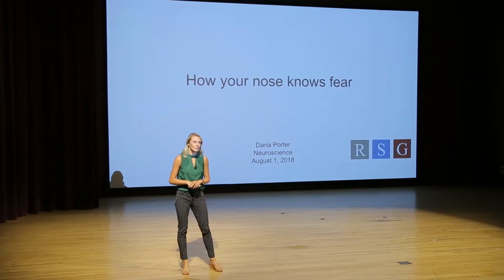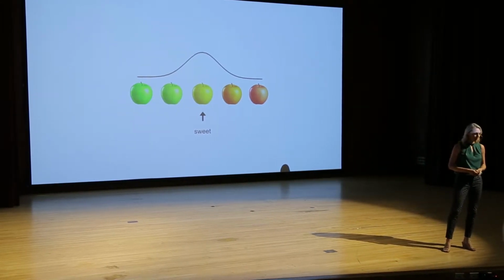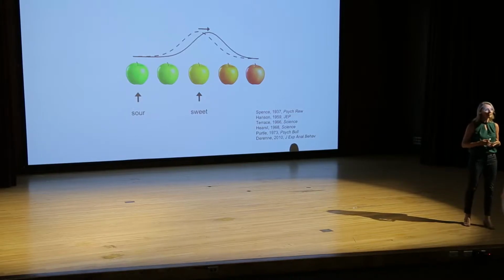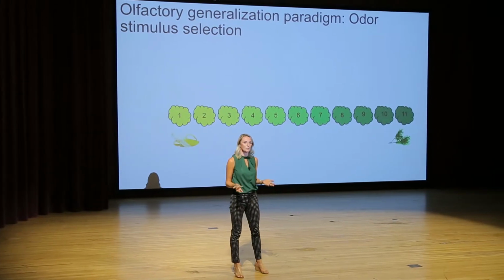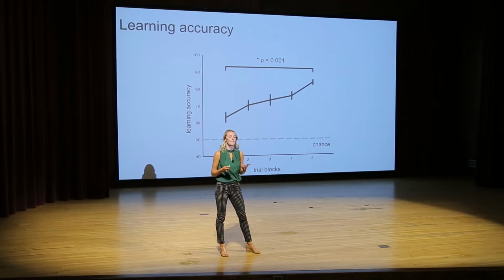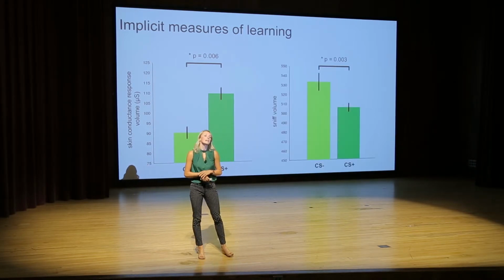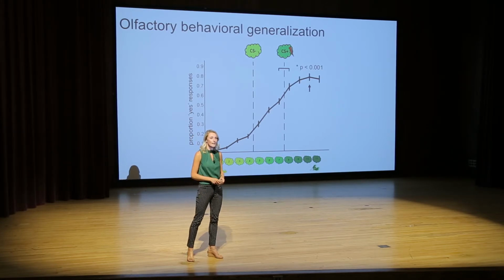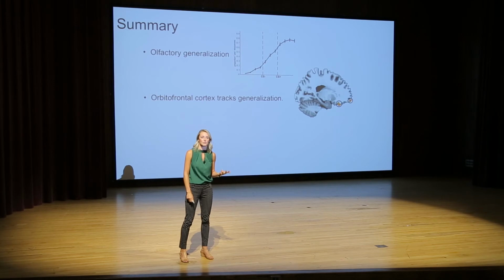How your nose knows fear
Daria Porter - Neuroscience